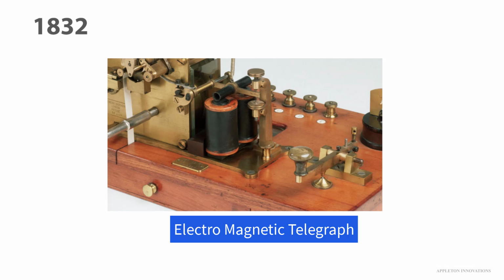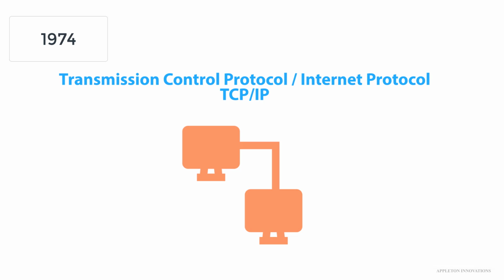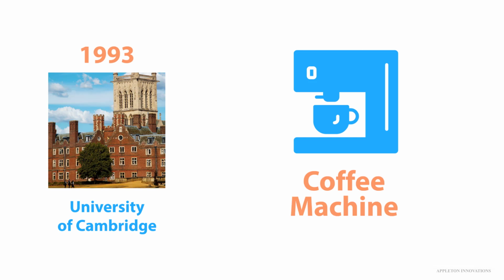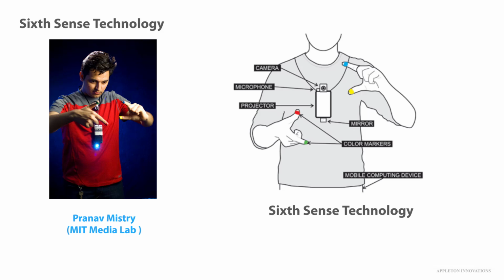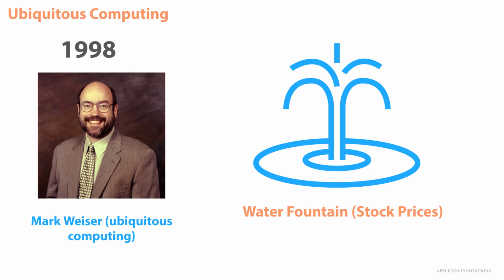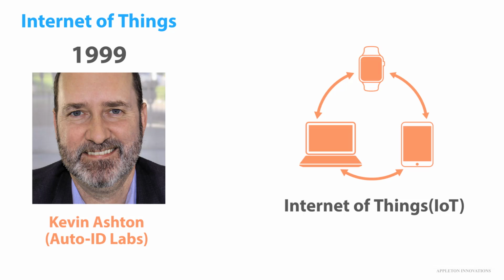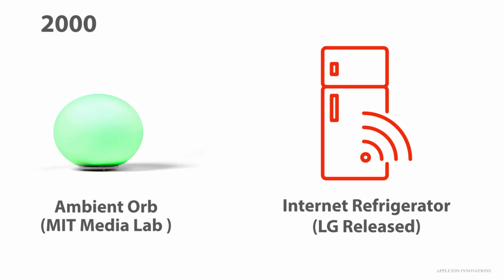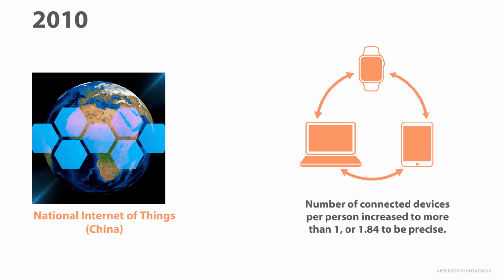Internet of Things History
Learn about Internet of Things History. How Internet of Things (IoT) Evolved over the years.